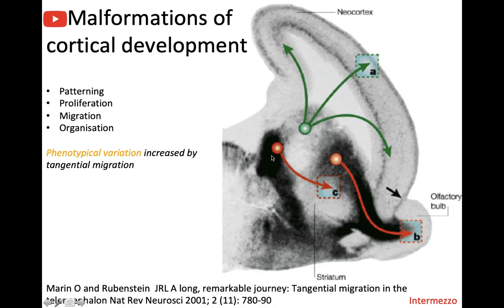34. Intermezzo: images and imagination. Rationale for the sequence of subjects in the vlogs.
All BBbB vlogs are on a personal title. This intermezzo is my personal view, a resume of the previous vlogs and a preview to the next ones.